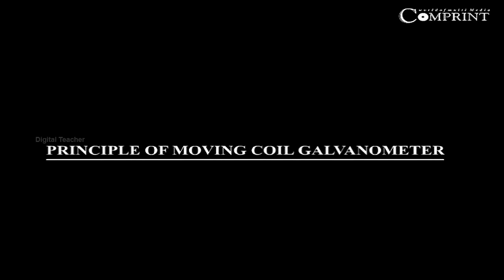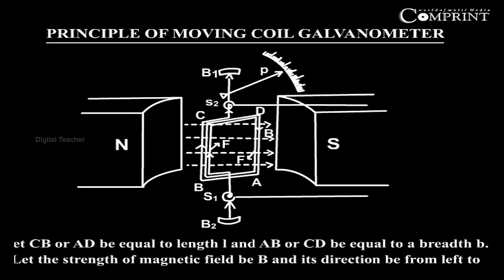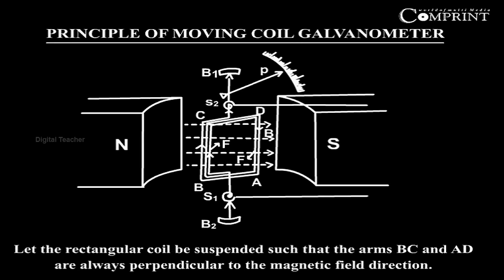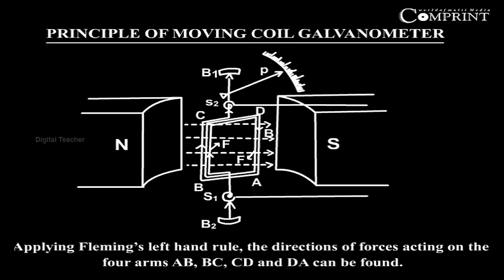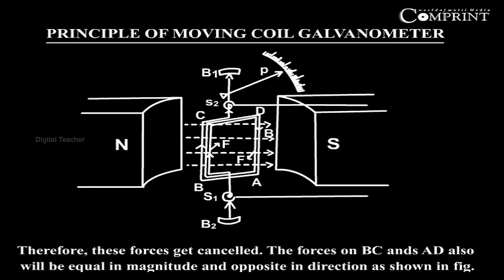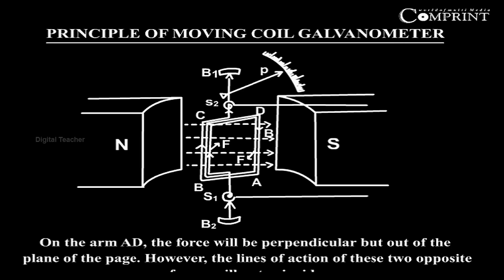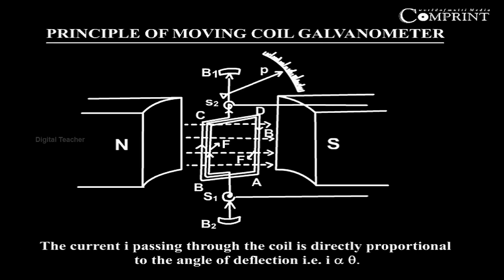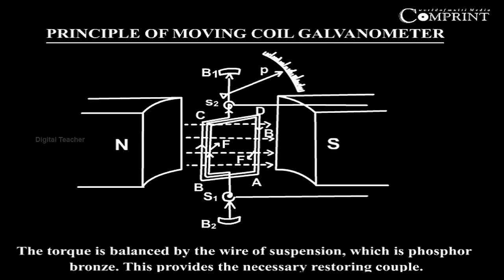Moving Coil Galvanometer | Class 10 Physics | Science | Digital Teacher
Learn about ' Moving Coil Galvanometer' from the chapter of  Electricity of class 10 Science-Physics exclusively on Digital Teacher.